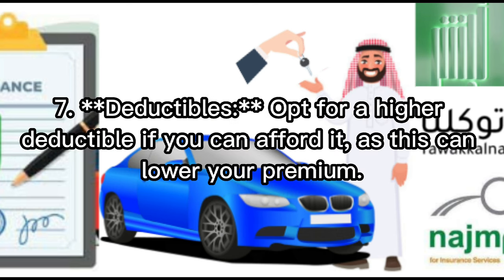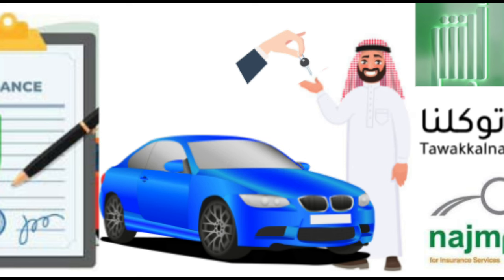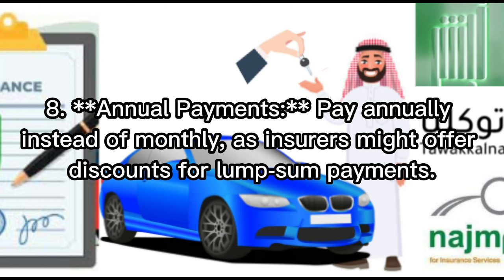How to Find Affordable Car Insurance in Saudi Arabia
car insurance
insurance
cheap car insurance
car insurance rates
car insurance explained
auto insurance
affordable car insurance
types of car insurance
car insurance online
Auto insurance
Avoid
Car
Comprehensive insurance
Insurance
Saudi arabia
Things
Third party
best auto insurance
car insurance
cheap car insurance
How To Buy Car Insurance In Tabby Installment
How To Purchase Cheap Car Insurance Insurance In Saudi Arabia
Best 3 cheap Car Insurance Websites in Saudi Arabia
how much does car insurance cost in saudi arabia
cheapest car insurance in saudi arabia
compare car insurance in saudi arabia
tameeni
car insurance fees in saudi arabia
tameeni vehicle insurance

insurancecoverage
How to get cheapest car
Insurance in Saudi Arabia
Top car insurance companies
 in Saudi Arabia
1 Rajhi Takaful

2 Tawuniya

3 Gulf Insurance Group

4 Medgulf

5 Salama

6 Al Etihad Cooperative

7 ACIG

8 Wataniya Insurance

9 Walaa

10 SAICO

11 Malath Insurance

13 Al Alamiya

14 Gulf General

15 Buruj Insurance

16 Allianz Saudi Fransi

17 Gulf Union Al Ahlia
Cooperative Insurance

18  Al Sagr Cooperative

19 Arabia Insurance
Cooperative

20 Arabian Shield

21 Alimna Tokio Marine

22 Aljazira Takaful Taawuni

23 Amana Cooperative

24 Chubb Arabia